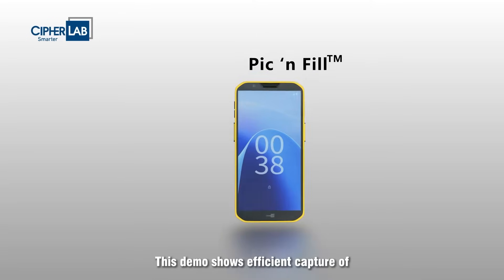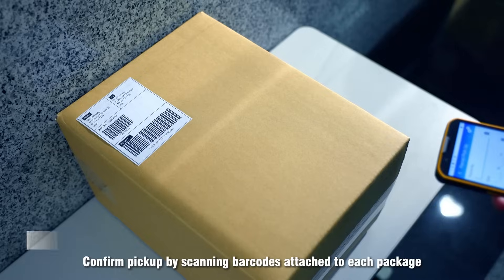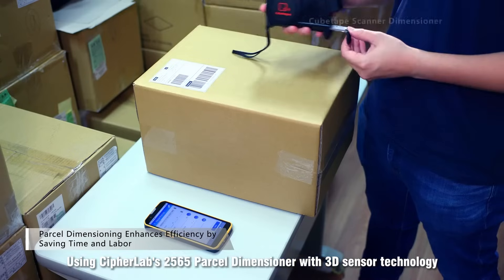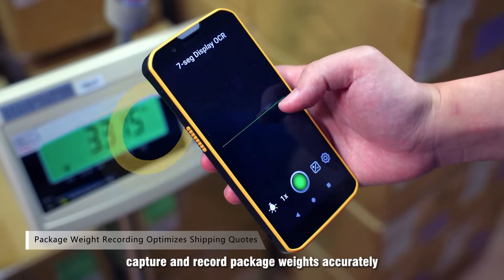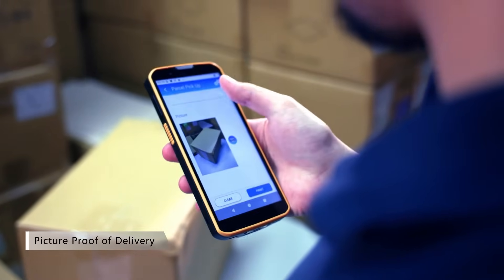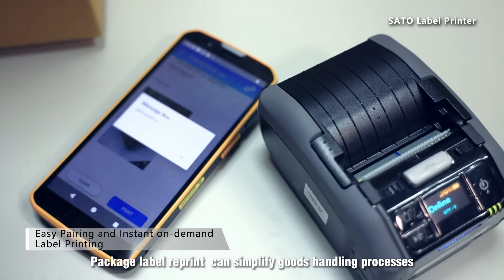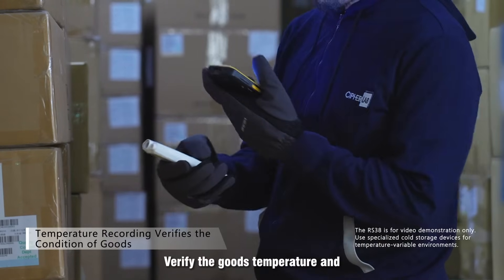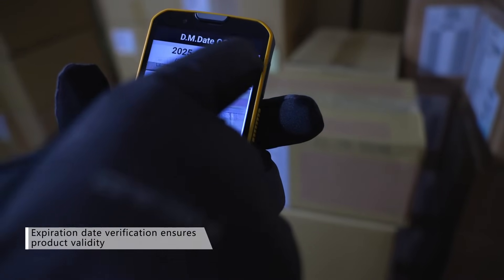CipherLab Pic 'n Fill Parcel Pick Up Solutions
CipherLab Pic' n Fill Parcel Pick Up Solutions allows for quick and accurate capture of digital data for effortless operations. This video shows how CipherLab leverages AI-based OCR technology to efficiently capture physical data from parcel dimensioner, weight scale, temperature sensor, and expiry date into precise digital format

Solution partners: SATO and Cubetape